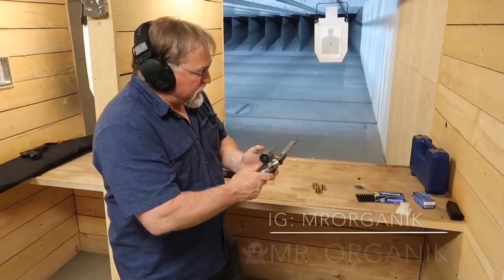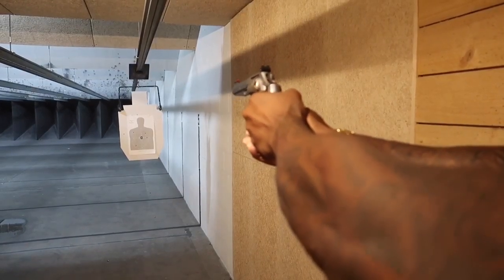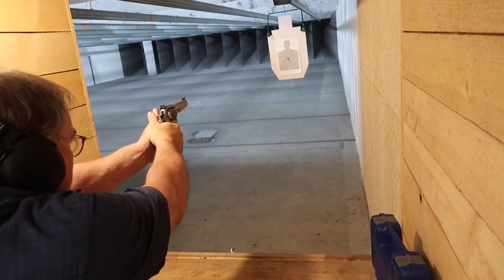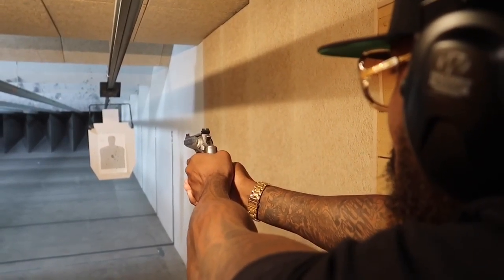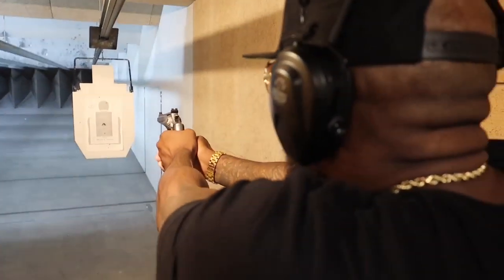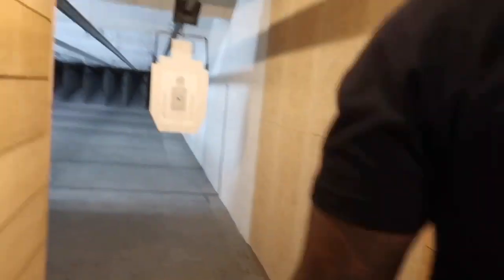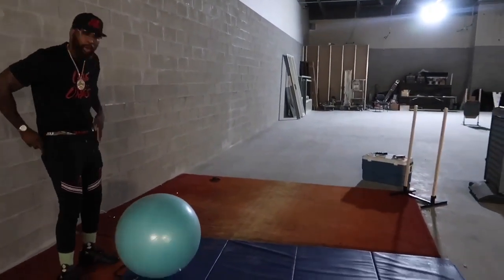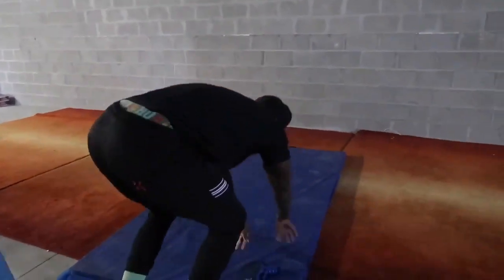JOHN WICK TACTICAL TRAINING PT 2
👻: MR_organik